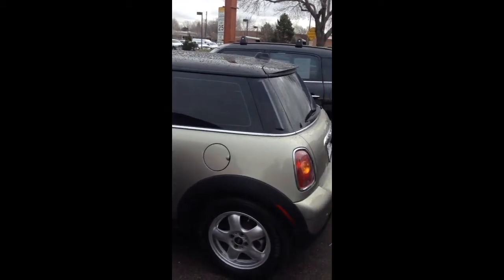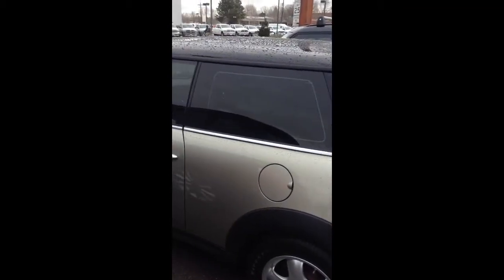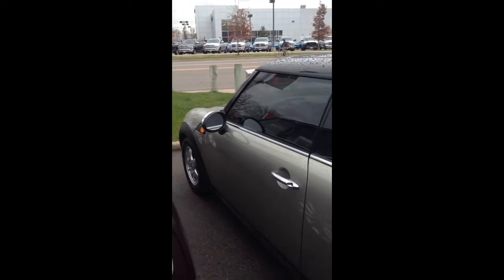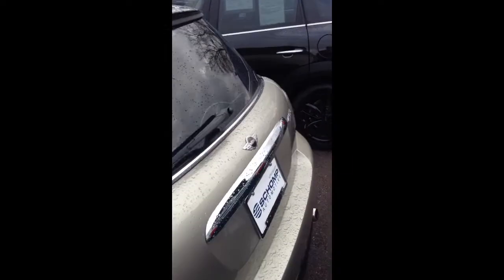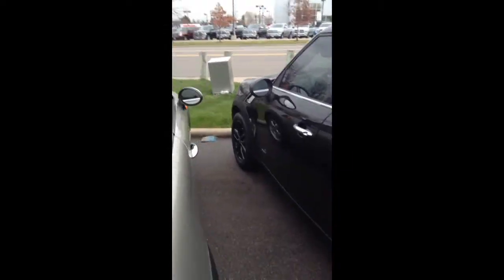2007 MINI Cooper Hardtop 3MP6108A